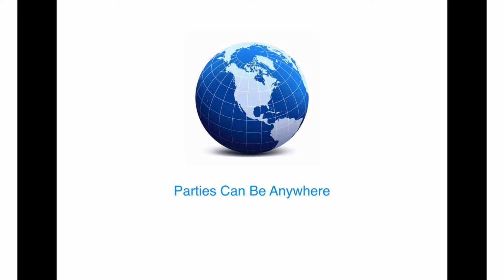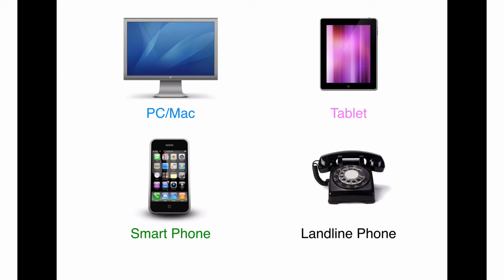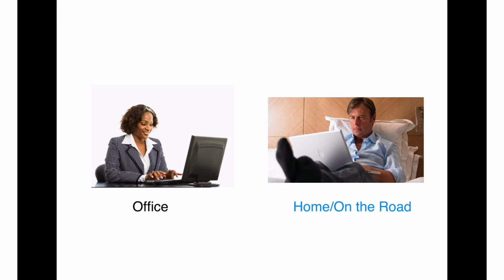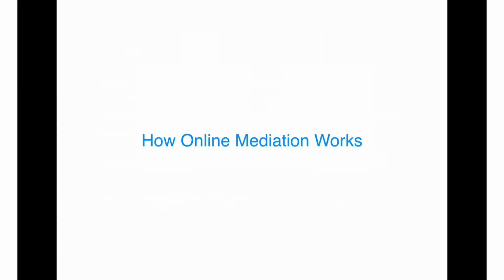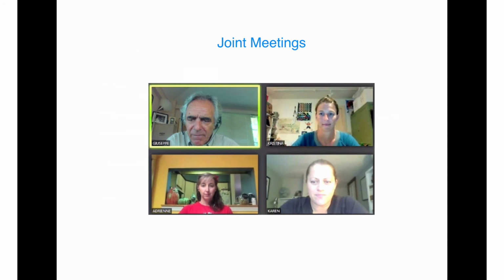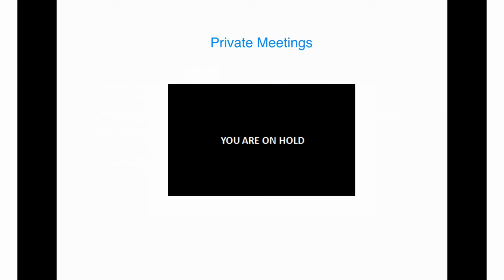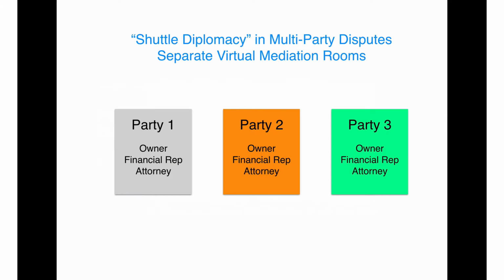Online Mediation Explained in 9 Minutes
In this 9-min video Giuseppe Leone, founder of Virtual Mediation Lab, explains the basics of online mediation for a webinar organized by  the Professional Mediators Association and the TCM Group in England on May 9, 2016, and titled Online Dispute Resolution: Managing Mediation Online

For more information about the Virtual Mediation Lab 2-hour hands-on Training in Online Mediation and Free online mediation simulations of family, commercial and workplace cases with other mediators and a Coach go